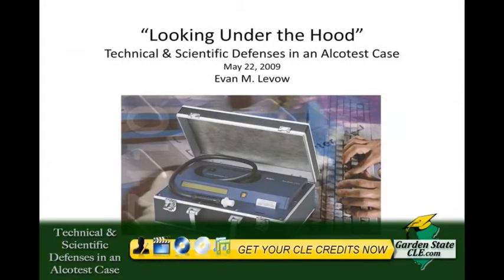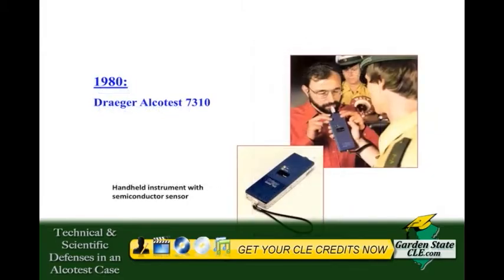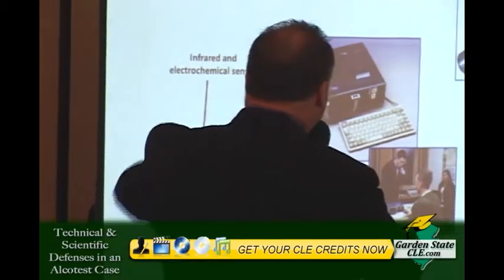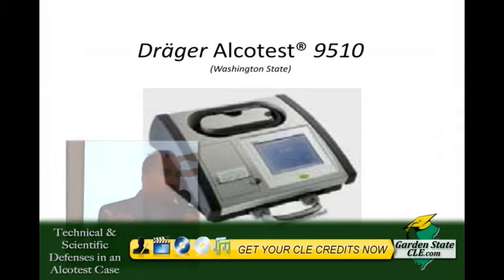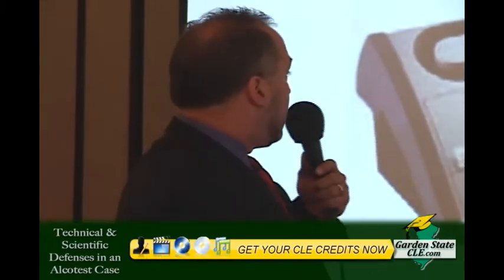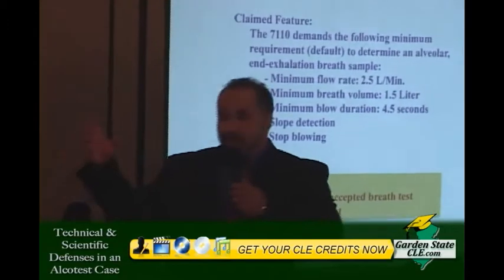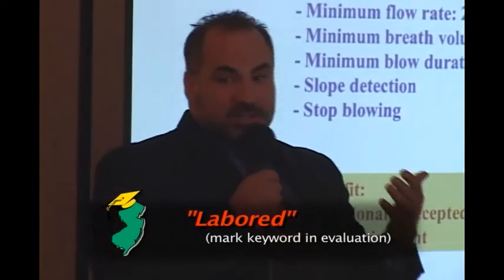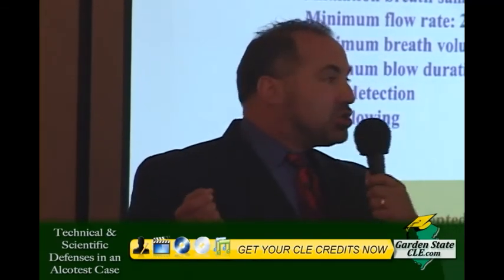Technical & Scientific Defenses in an Alcotest Case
The first several minutes of the Garden State CLE course, "Technical & Scientific Defenses in an Alcotest Case".  Go to GardenStateCLE.com and earn credits now for this and dozens of other CLE courses on DVD, CD, MP3, and streaming video.

A DWI case based upon an Alcotest is literally a trial by machine. Come and learn from the experts about all of the latest technical & scientific defenses you can use to get the best result for your client in court.